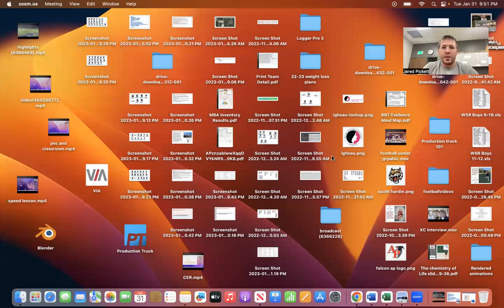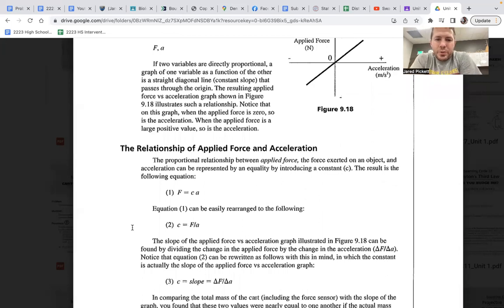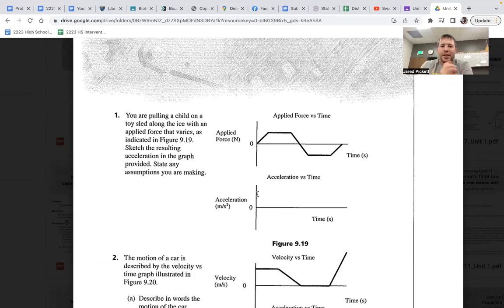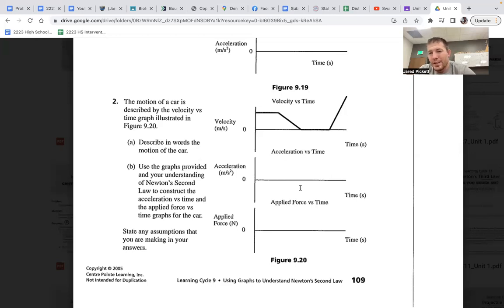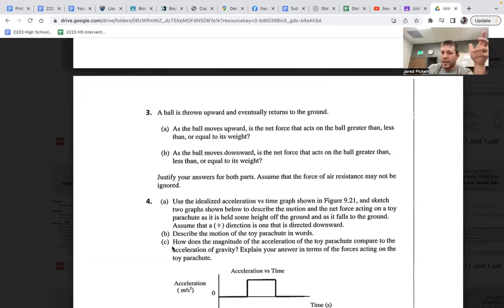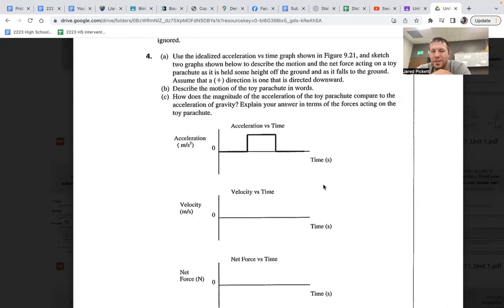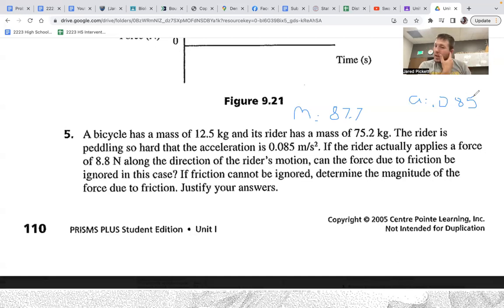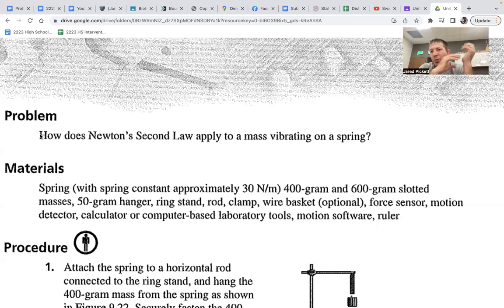Physics help (Thursday/Friday 2023)